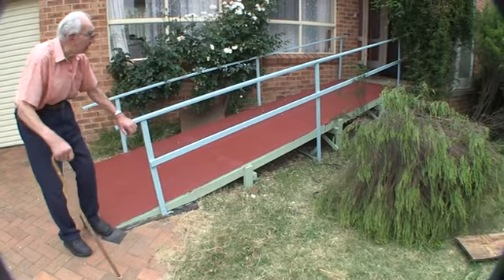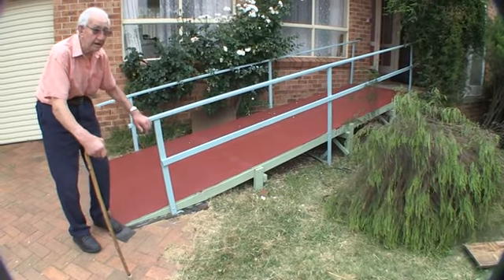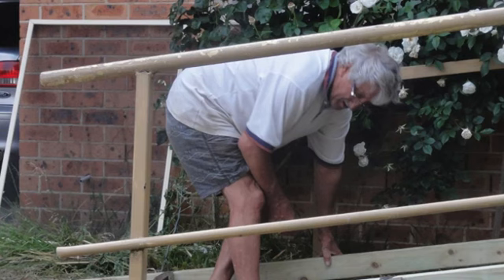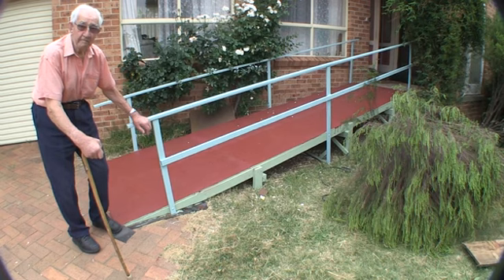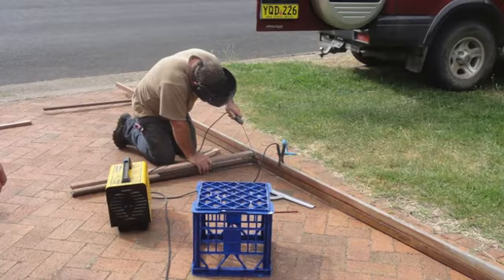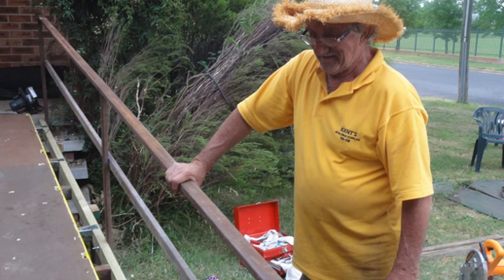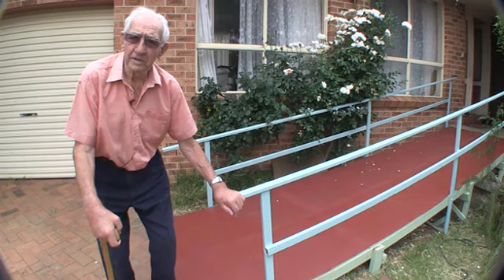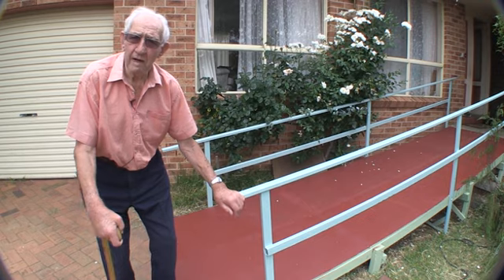HANDRAILS: Jack in Orange 02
Jack talks about his experience of putting in a handrail.